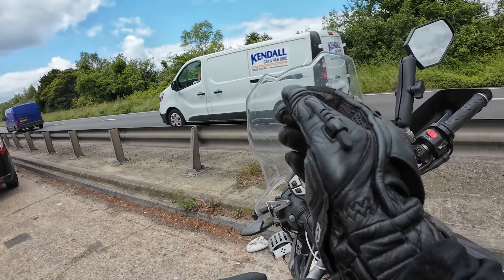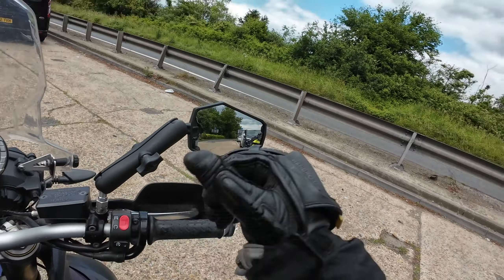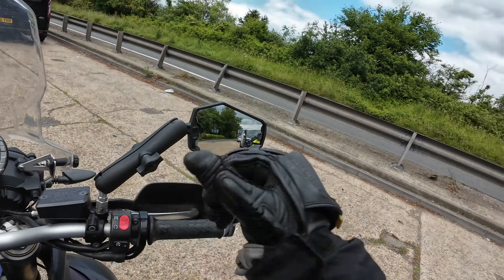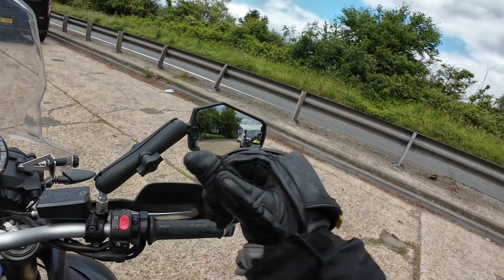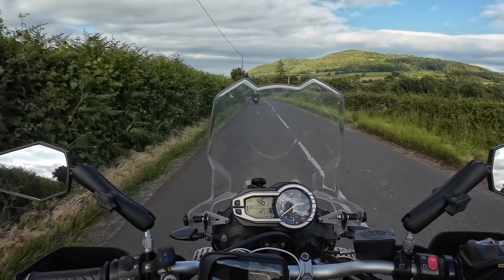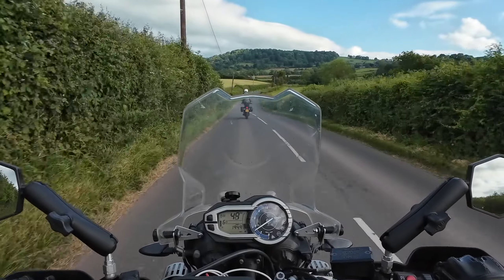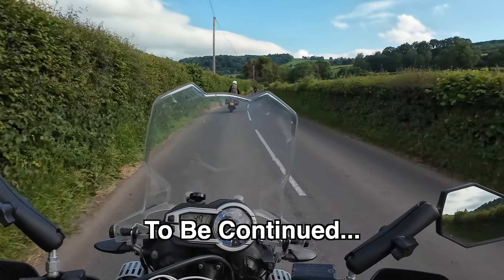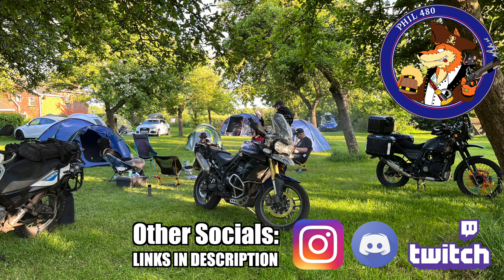Big Pezza's Patreon Camping 2024 - Part 1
Back in June, Big Pezza organised a camping trip and ride out over in Hereford & Wales for his Patreon members. It was a fantastic weekend out on the bikes.

Bikes:
2018 Triumph Scrambler 900
2015 Triumph Tiger 800
2013 Honda CRF 250 M (L Convert)

Car: 2012 Volvo C30 SE Lux 2.0